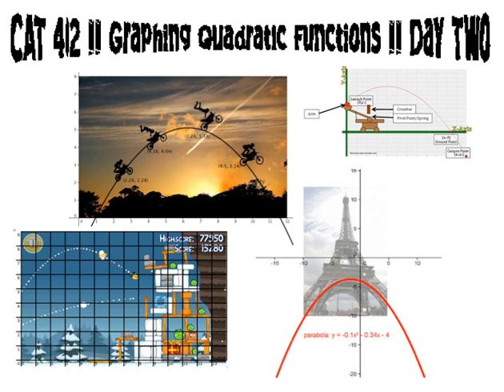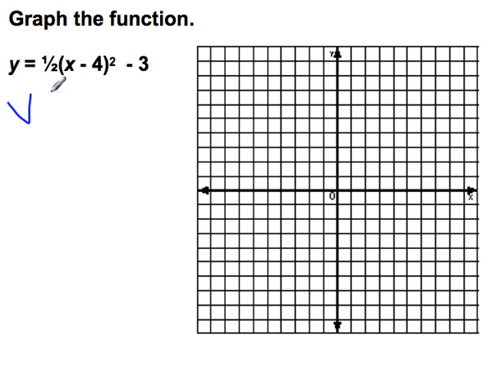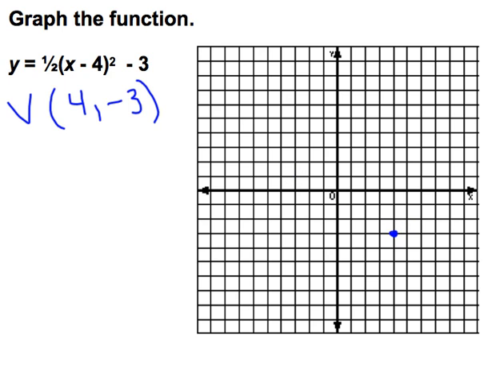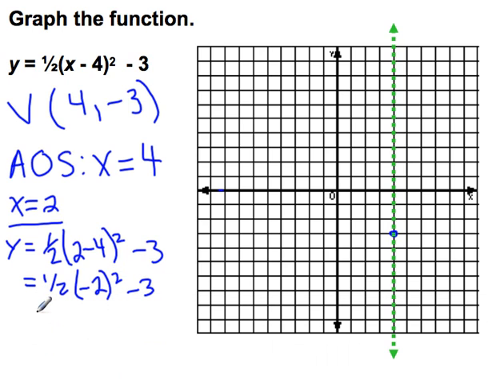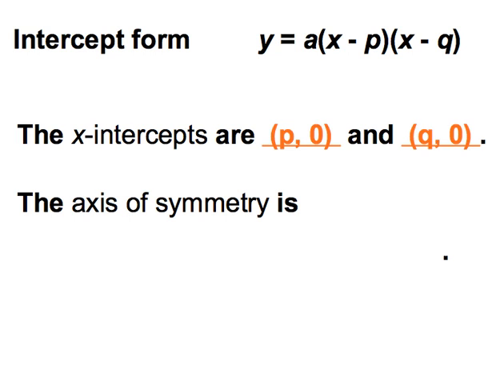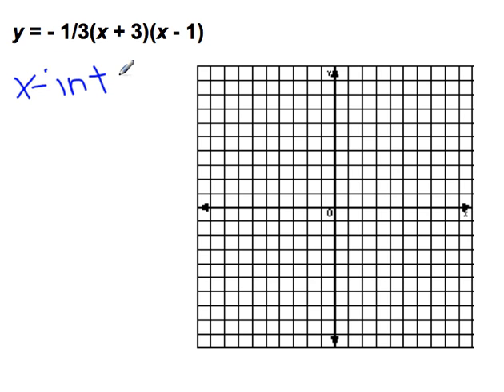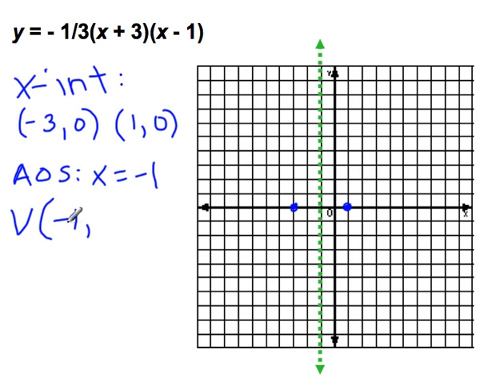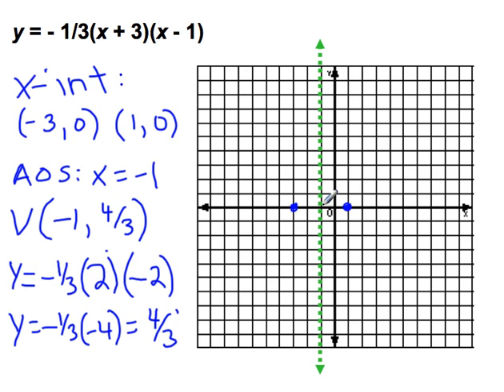CAT 4.2.mp4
4.2 Notes